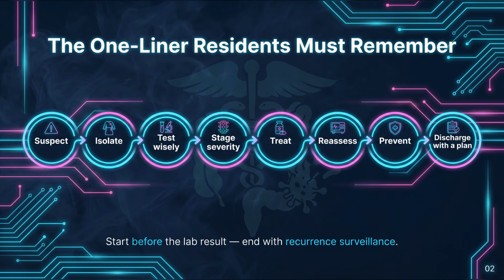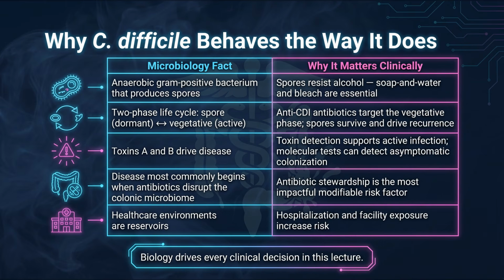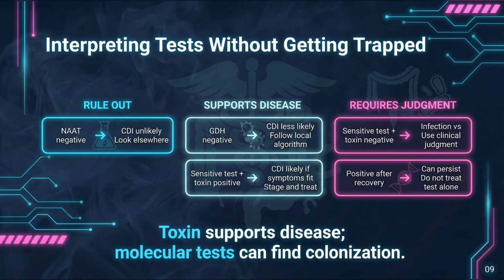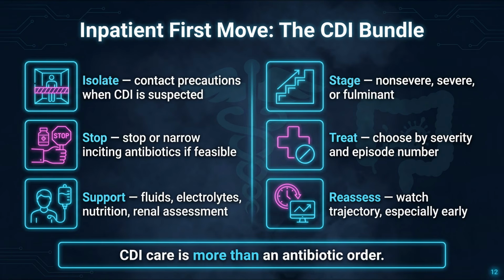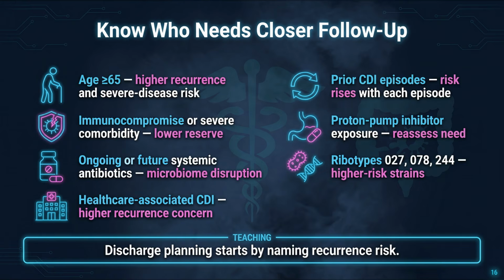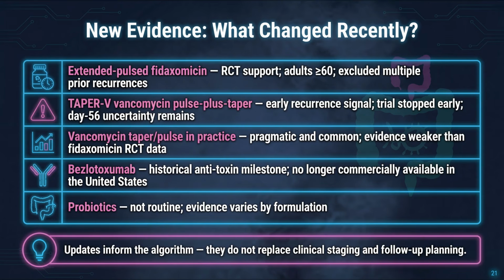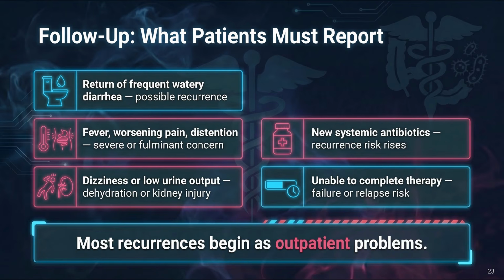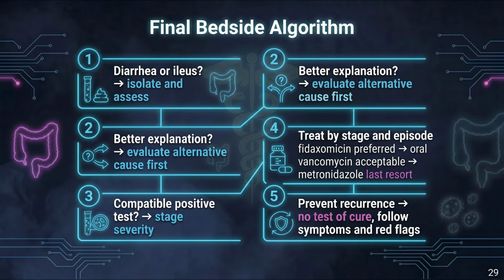First Recurrence C Diff? Don't Make This Mistake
A practical adult C. difficile lecture for residents and clinicians: when to test, how to stage severity, how to treat inpatient disease, and how to prevent and detect recurrence after discharge.
This adult-focused medical lecture teaches a practical bedside approach to **Clostridioides difficile infection** from the inpatient setting through post-discharge follow-up.

The core framework is: **suspect → isolate → test wisely → stage severity → treat by episode and severity → reassess → prevent recurrence → discharge with a plan.**

REFERENCES — C. DIFFICILE IN ADULTS

1. Kelly CR, Feuerstadt P. Diagnosis and Management
of Clostridioides difficile.
Am J Gastroenterol. 2026;121(3):628-634.
PMID: 41247039 | doi: 10.14309/ajg.0000000000003844

2. van Prehn J, Kuijper EJ, Dubberke ER.
Recurrent Clostridioides difficile Infections.
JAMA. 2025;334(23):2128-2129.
PMID: 41114993 | doi: 10.1001/jama.2025.18089

3. McDonald EG, Butler-Laporte G, Brophy JM, et al.
Initial Vancomycin Taper for the Prevention of
Recurrent C. difficile Infection (TAPER-V).
JAMA Netw Open. 2026;9(2):e2560495.
PMID: 41758514 | doi: 10.1001/jamanetworkopen.2025.60495

4. Johnson S, Lavergne V, Skinner AM, et al.
IDSA/SHEA 2021 Focused Update Guidelines on
Management of C. difficile Infection in Adults.
Clin Infect Dis. 2021;73(5):e1029-e1044.
PMID: 34492699 | doi: 10.1093/cid/ciab549

5. Kelly CR, Fischer M, Allegretti JR, et al.
ACG Clinical Guidelines: Prevention, Diagnosis,
and Treatment of C. difficile Infections.
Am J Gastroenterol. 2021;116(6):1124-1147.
PMID: 34003176 | doi: 10.14309/ajg.0000000000001278

6. van Prehn J, Reigadas E, Vogelzang EH, et al.
ESCMID 2021 update on the treatment guidance
document for C. difficile infection in adults.
Clin Microbiol Infect. 2021;27(Suppl 2):S1-S21.
PMID: 34678515 | doi: 10.1016/j.cmi.2021.09.038

7. Peery AF, Kelly CR, Kao D, et al.
AGA Clinical Practice Guideline on Fecal
Microbiota-Based Therapies for Select GI Diseases.
Gastroenterology. 2024;166(3):409-434.
PMID: 38395525 | doi: 10.1053/j.gastro.2024.01.008

8. Khanna S, Assi M, Lee C, et al.
Efficacy and Safety of RBX2660 (Rebyota) in
PUNCH CD3 — pivotal phase III trial.
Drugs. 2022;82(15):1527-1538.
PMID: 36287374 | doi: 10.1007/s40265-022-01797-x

9. Feuerstadt P, Louie TJ, Lashner B, et al.
SER-109 (Vowst), an Oral Microbiome Therapy
for Recurrent C. difficile (ECOSPOR III).
N Engl J Med. 2022;386(3):220-229.
PMID: 35045228 | doi: 10.1056/NEJMoa2106516

10. FDA. REBYOTA (fecal microbiota, live-jslm).

11. FDA. FDA Approves First Orally Administered
Fecal Microbiota Product (Vowst).
fda-approves-first-orally-administered-fecal-
microbiota-product-prevention-recurrence-clostridioides

12. UpToDate. Clostridioides difficile infection
in adults: Clinical manifestations and diagnosis.

13. UpToDate. Clostridioides difficile infection
in adults: Treatment and prevention.